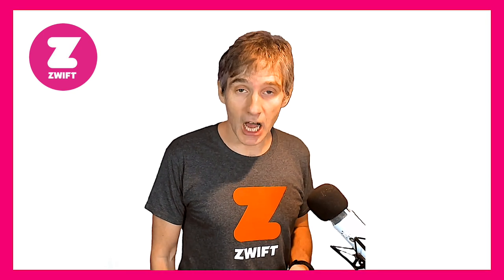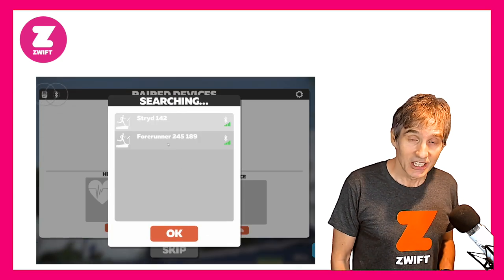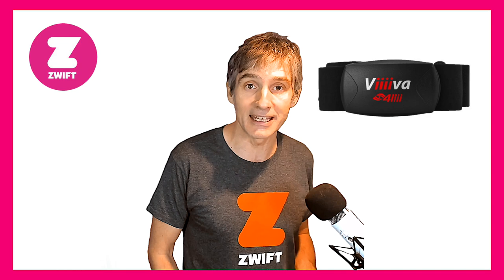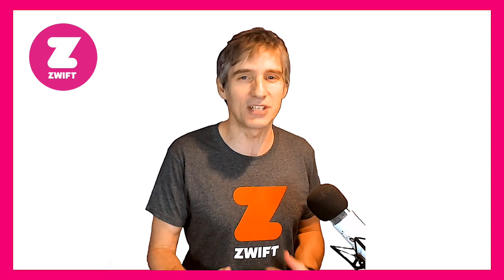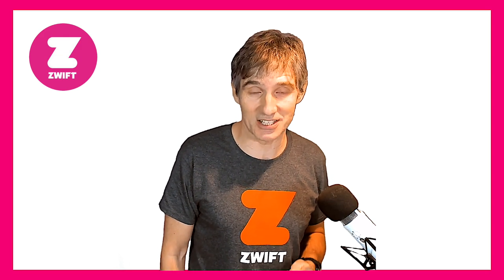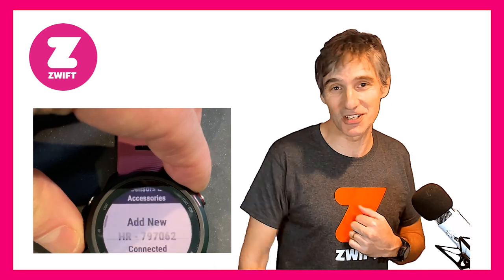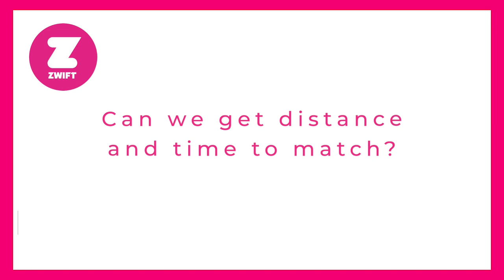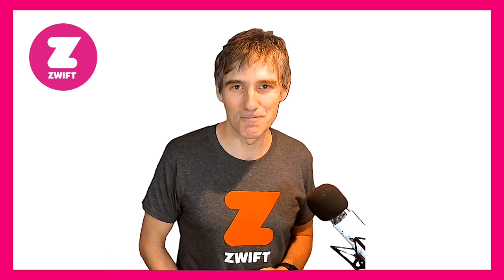How to Run on Zwift | Garmin Virtual Run Profile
The Garmin Virtual Run profile signifies a real shift in attitudes towards treadmill running and online virtual running games such as Zwift. With Garmin developing such a tool for Zwifters it will open up Zwift to a greater number of people and showcase the platform to those who were previously staring at YouTube videos or reruns of Fraser and grinding joylessly through 30 minutes of dreadmill running.